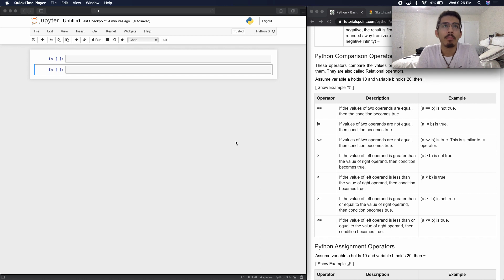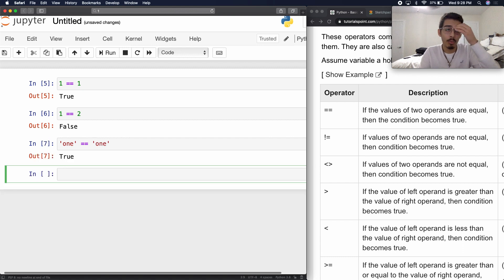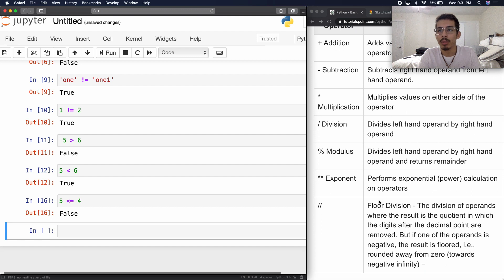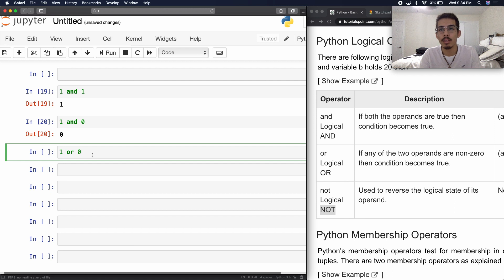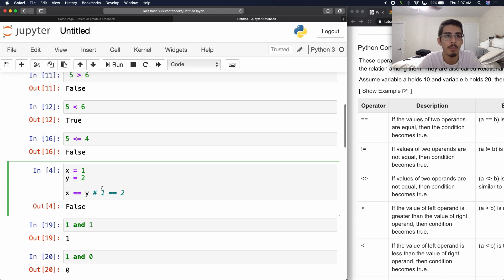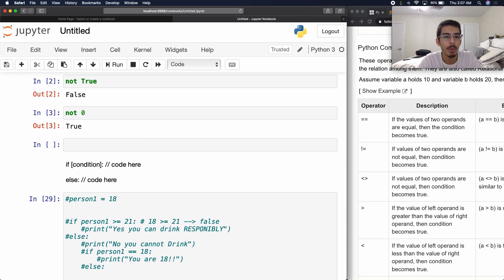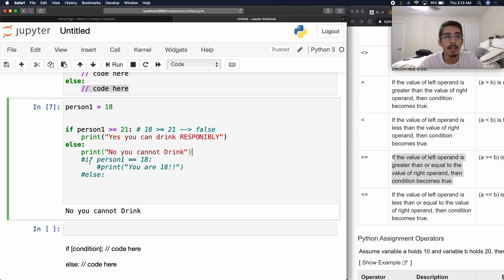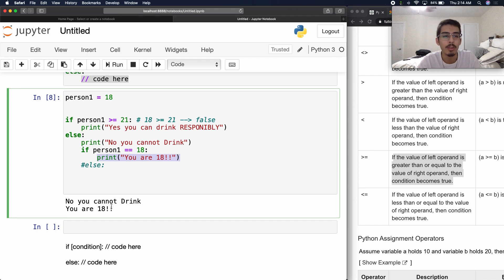Data Science From Scratch | Conditionals and Branching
Learn python conditional if-statement, elif-statement, and else-statements. Also, this video will discuss the use of operators that determine the True or False state of the statement